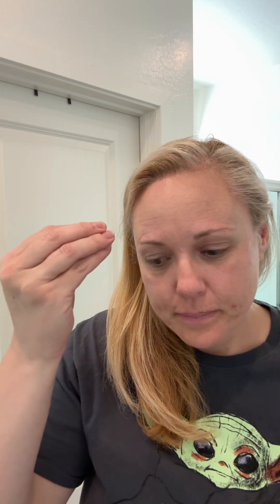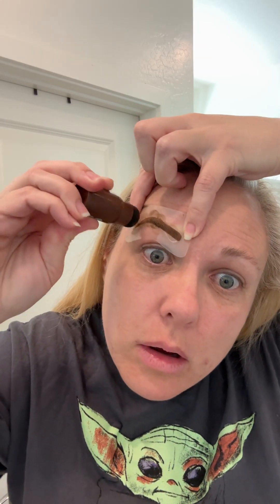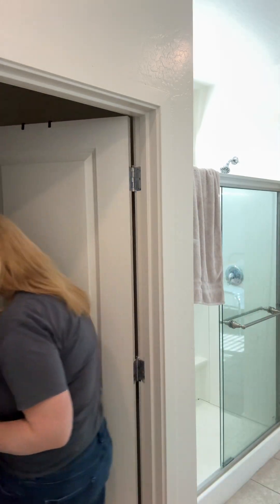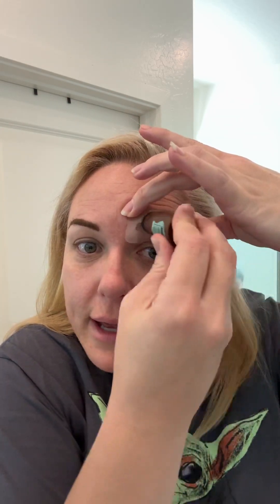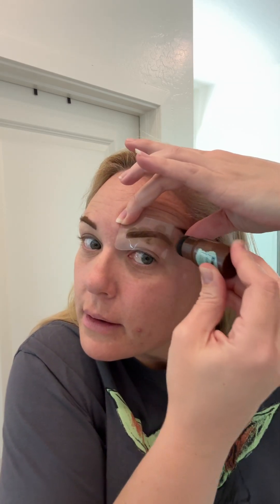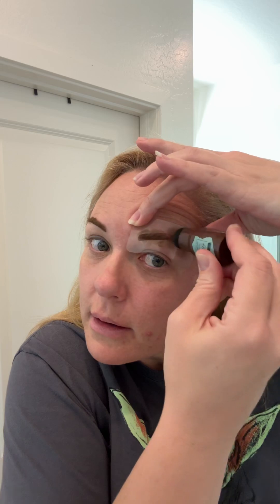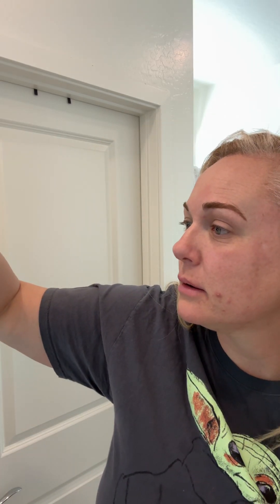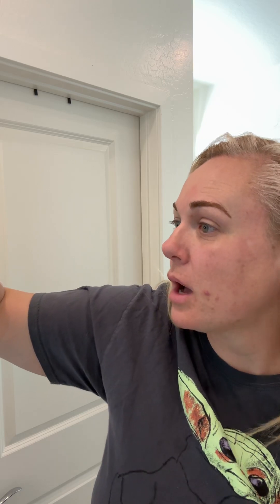Well that wasn't expected. EYEBROW STENCIL TEST